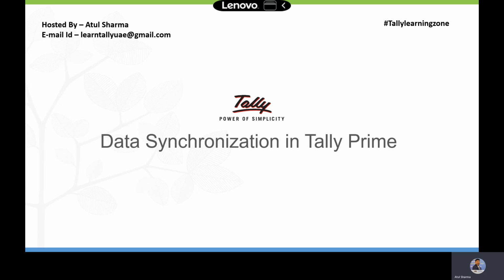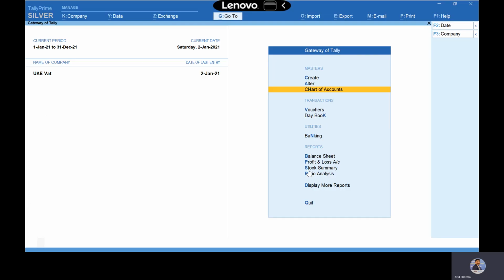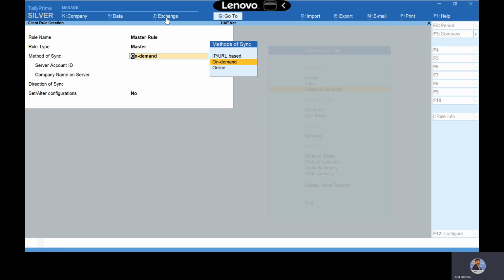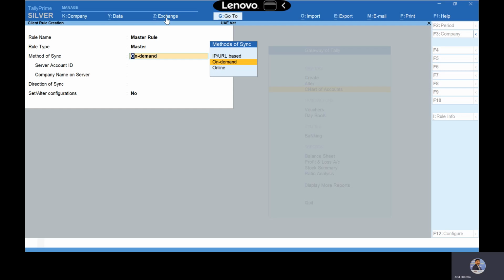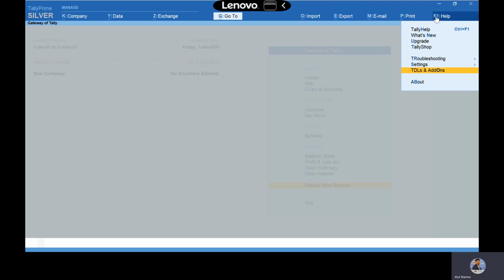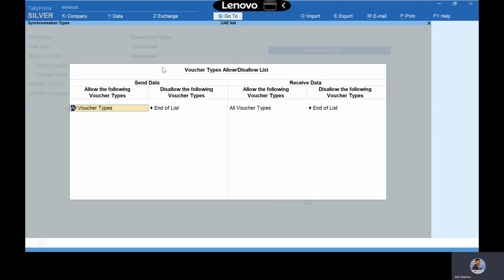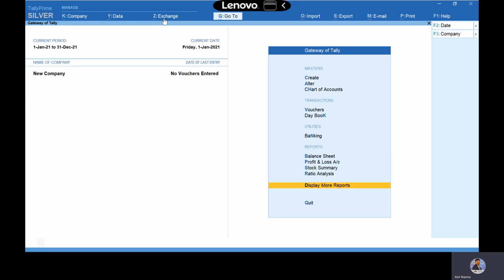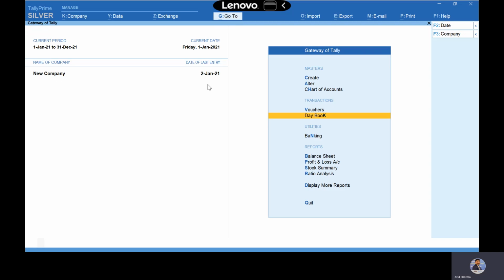Data Synchronization in Tally Prime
After Migrating to Tally Prime if you want to configure Data Synchronization then this video may help you to do the configuration in your system.